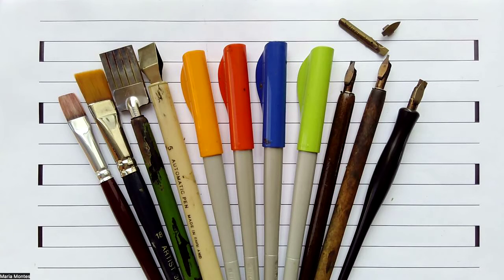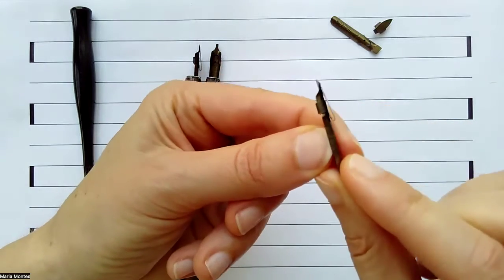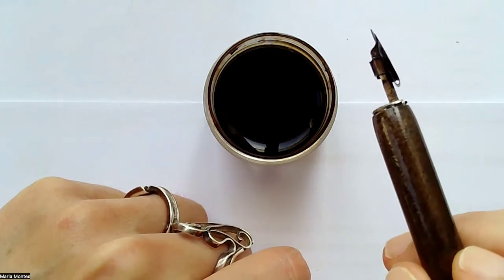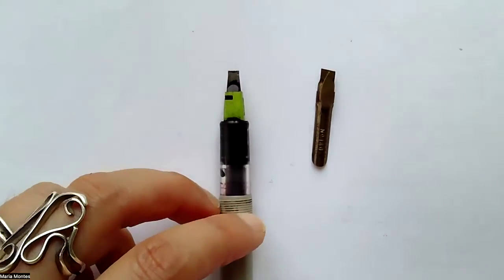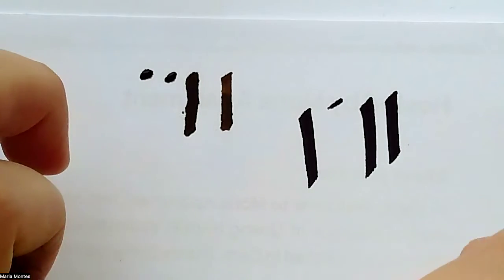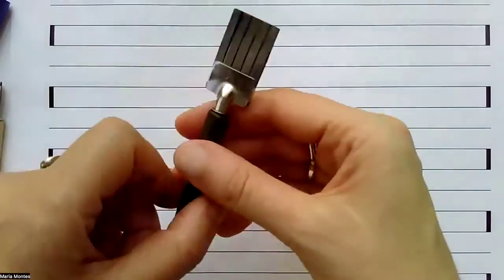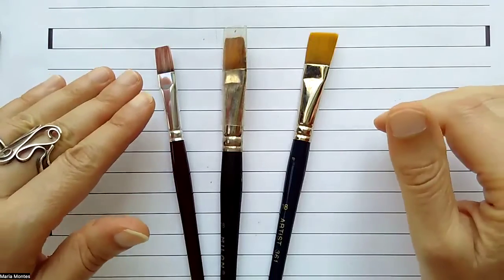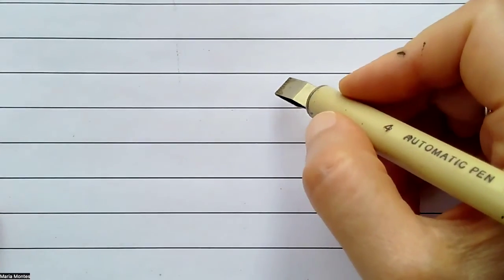Broad Edge Calligraphy Pens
In this educational tutorial, I talk about different broad edge calligraphy pens and tools you can use for multiple hand styles including:

— Roman Capitals
— Rustica
— Uncial
— Carolingian
— Insular
— Blackletter
— Italic
— Neuland

FREE BLANK CALLIGRAPHY GUIDELINES

Follow the link below to download a free set of blank calligraphy guidelines.

CALLIGRAPHY MATERIALS

Follow the link below to download a PDF file with a visual list of materials I recommend in my Copperplate calligraphy courses.

1) Liking this free tutorial

ABOUT MARIA MONTES

I am an independent graphic and type designer specialising in premium branding assets, typography, lettering & calligraphy services.

My creative practice is set by the principals of never stop learning, sharing knowledge and create emotion through my work.

In 2011 I studied a Postgraduate Course in Advanced Typography in Barcelona, and in 2012 a Typeface Design Condensed Program at Cooper Union in New York City. In 2018 I published my first chromatic font family called Green Fairy, and in 2025 my second display font called Kanat Latin.

Nowadays, I split my time between Melbourne and Barcelona working in partnership with brand design agencies, helping them craft and develop their identity systems with emotionally charged visual elements including display type, logo design, monograms, wordmarks, lettering, illustration, patterning, packaging and digital assets.